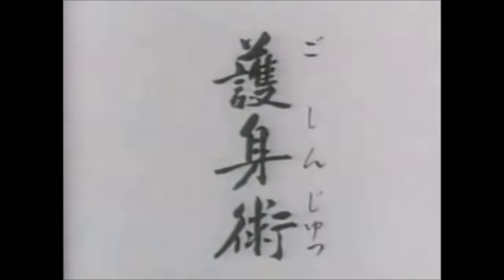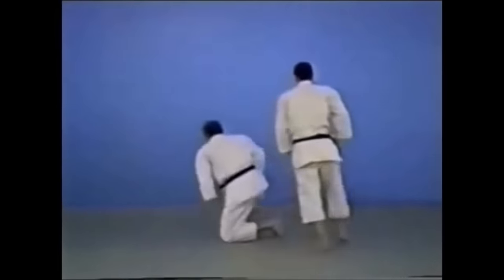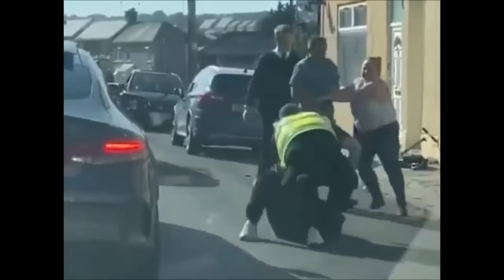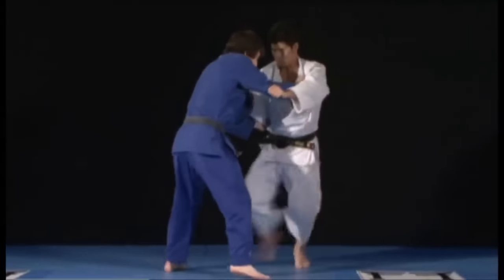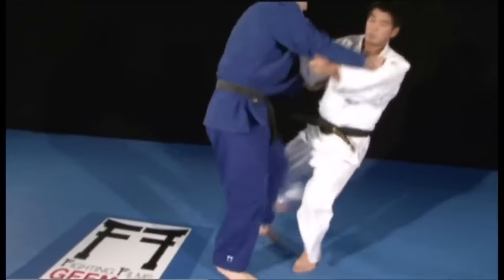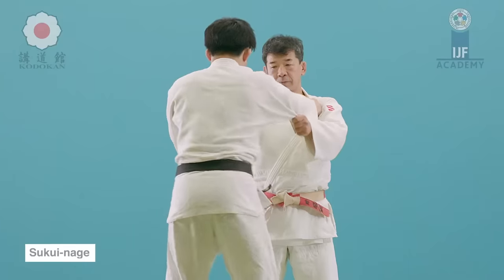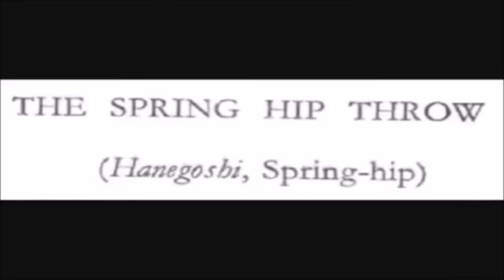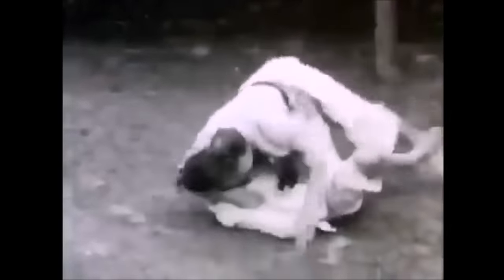Judo foot sweeps are NOT SAFE (real life examples)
This video discusses Judo in a street fight context. Stay safe.